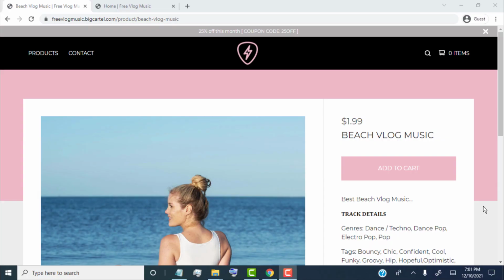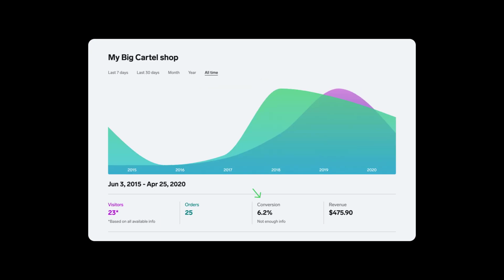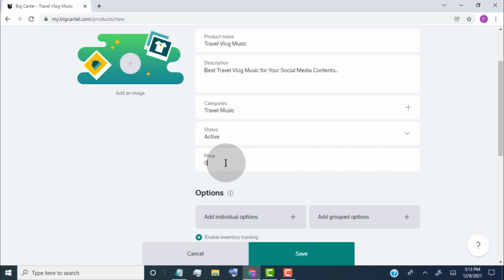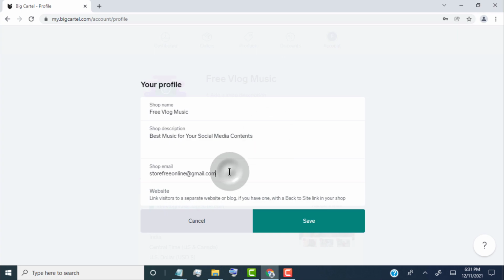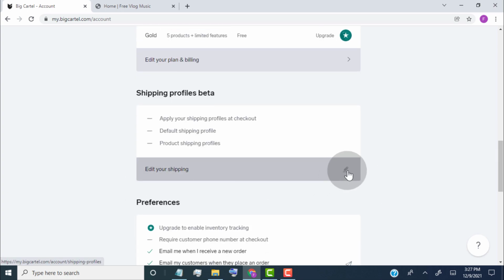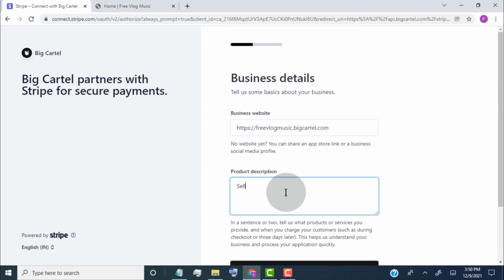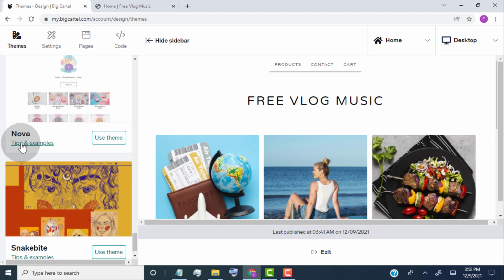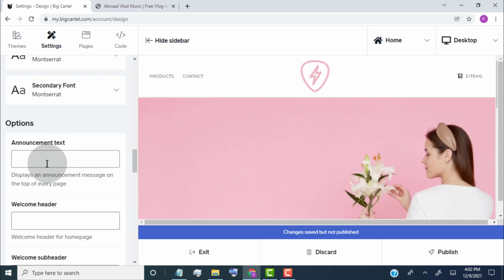how to start an ecommerce website for free ( Free Domain + Free Hosting )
Are You Looking for start your own free website where you can sell anything you like then simply watch this videos and you good to go.

with this method, you start your website for online shopping without paying for domain name and hosting

You can accept Card and PayPal on your shop within few clicks...